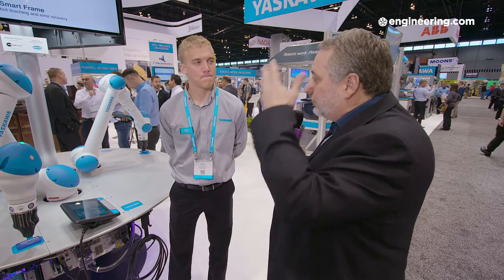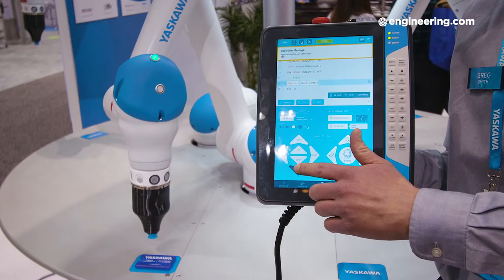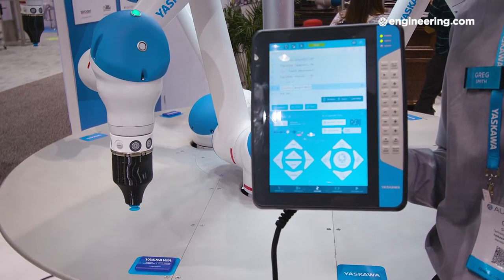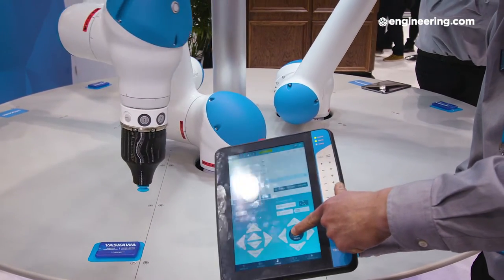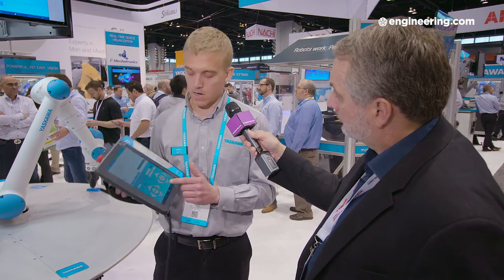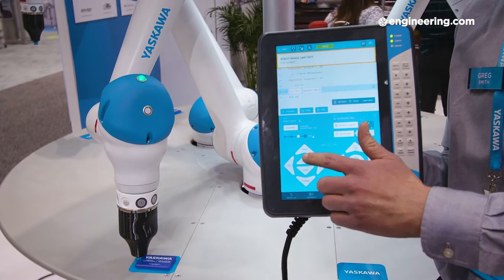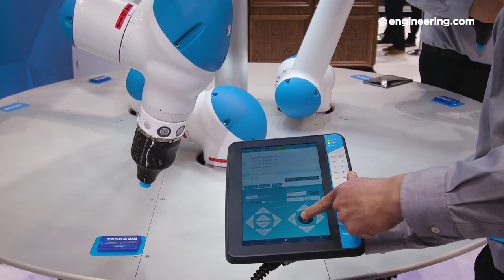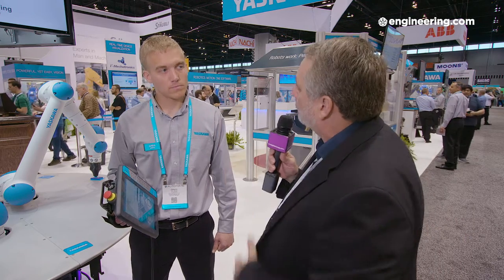Smart Robot Teach Pendant Designed to be More Intuitive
As Greg Smith, Process Engineer at Yaskawa said in this video, you shouldn’t need a manual to use a consumer electronic device such as a smartphone. The user experience should be intuitive, requiring no special skills. This view seems to be mirrored in the latest generation of industrial robot programming interfaces.

Making robots easier to program is a growing trend in industrial robotics. Yaskawa’s Smart Pendant is one of several new products in the industry designed to make basic robot programming capability accessible to lower-skilled workers.
Check out the video to see the features of this teach pendant.